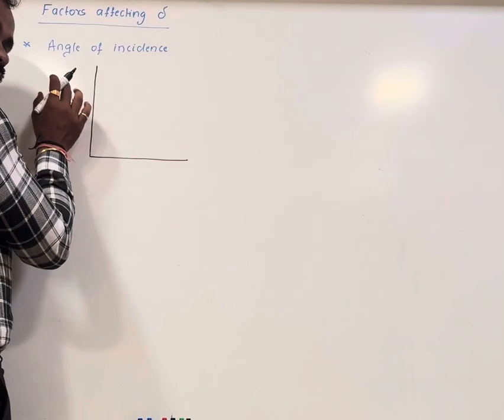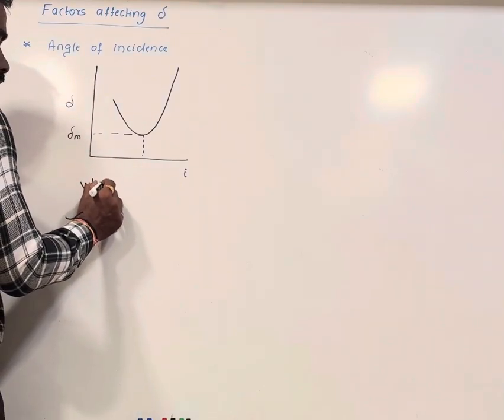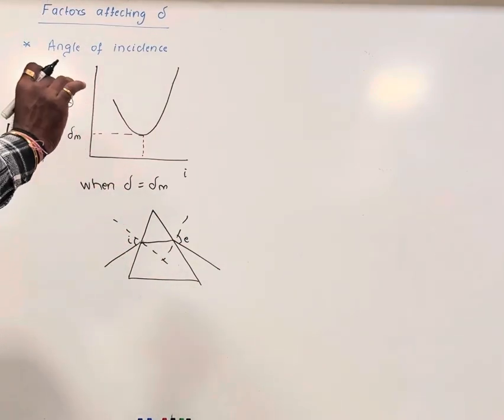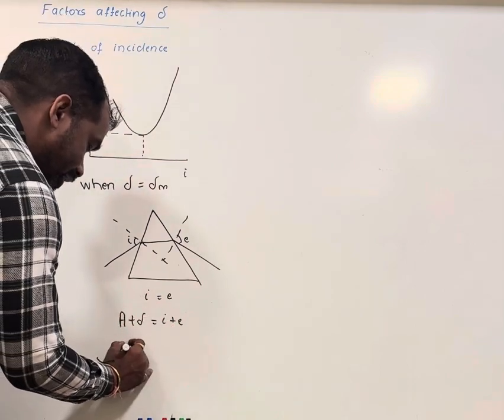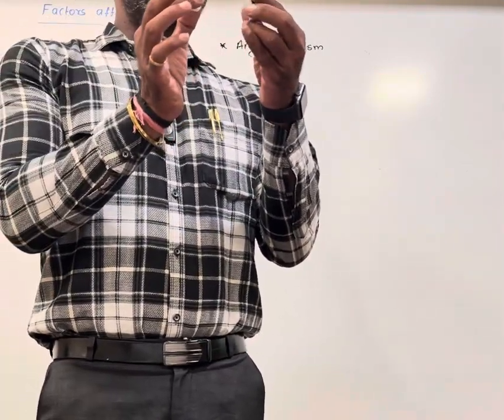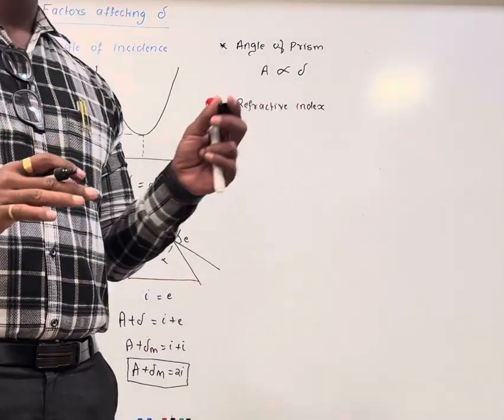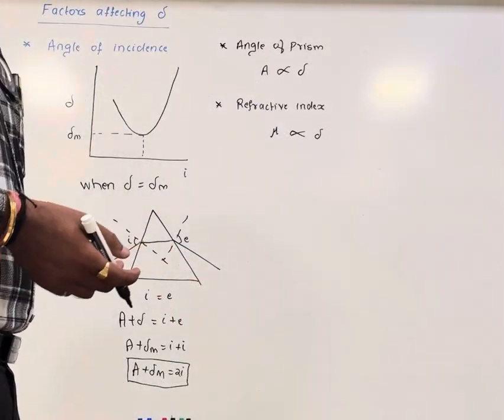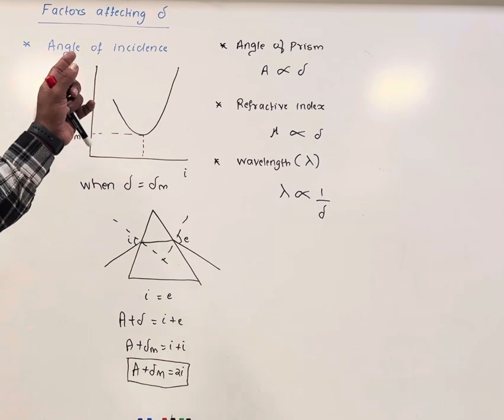Factors affecting angle of deviation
1. Angle of incidence .
2. Angle of prism
3. Refractive index
4. Wavelength of light￼